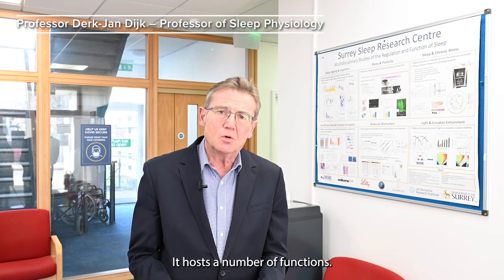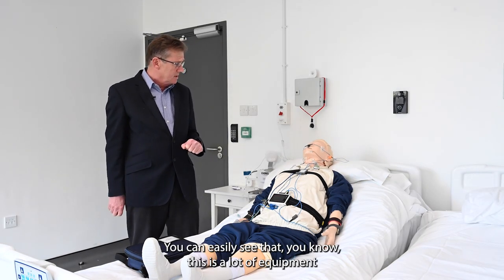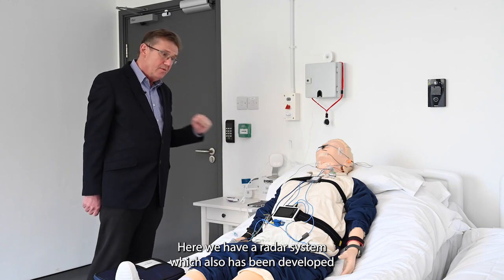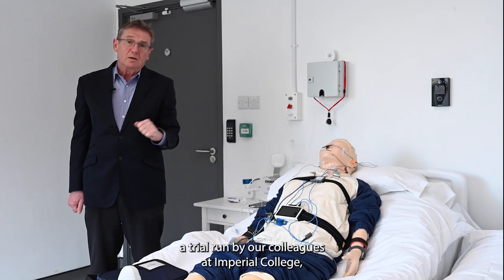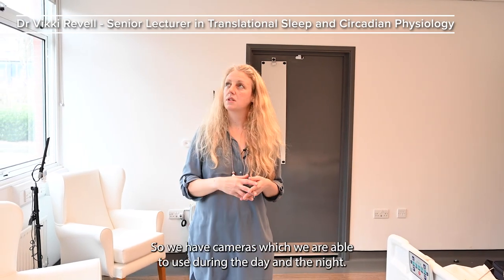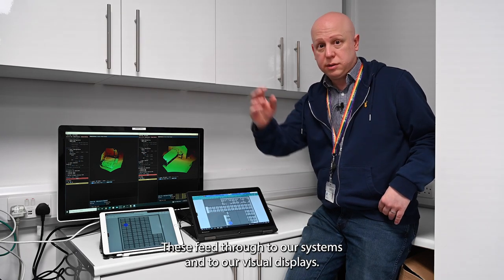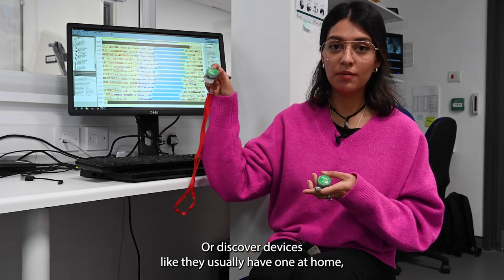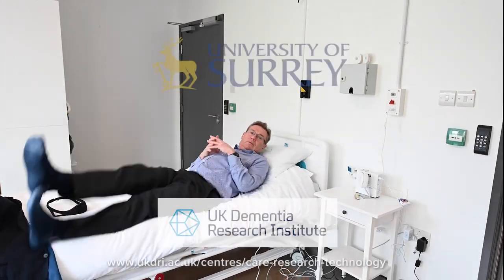Surrey Sleep Research Centre at the University of Surrey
The Clinical Research Building is dedicated to clinical research and hosts the Surrey Sleep Research Centre and the Living Lab Facility.  In this film Professor Derk-Jan Dijk, Professor of Sleep Physiology and his team demonstrates the facilities available to study sleep and circadian rhyth disturbances in people living with dementia.

Wonderful things happen here.

The University of Surrey is one of the UK’s top professional, scientific and technological universities. Surrey has a world-class profile and a leading reputation in teaching and research. It offers students a unique combination of high academic standards, employment success and a prime location in beautiful surroundings with ease of access to London. Discover more about Surrey via our website, including more information on our undergraduate degrees, masters degrees and PhD programmes.